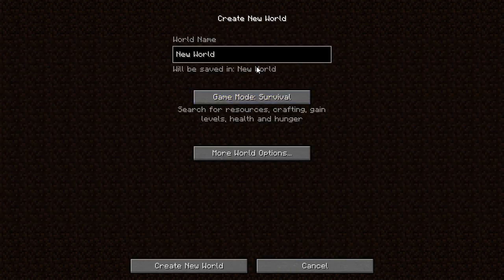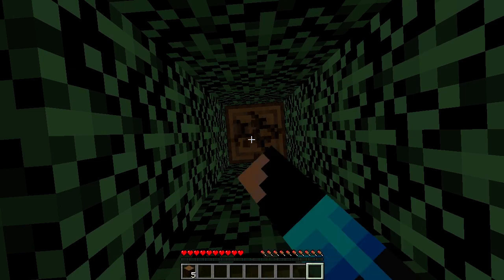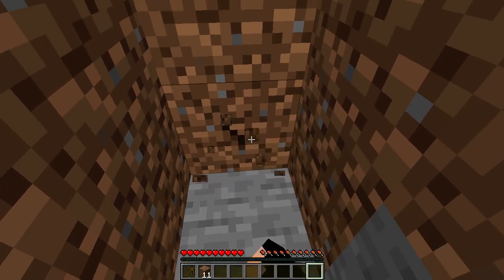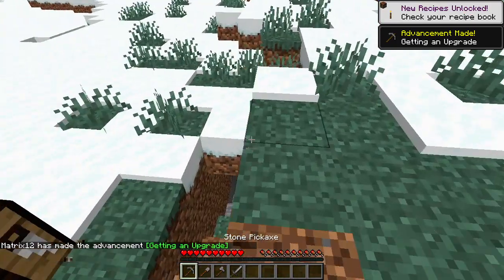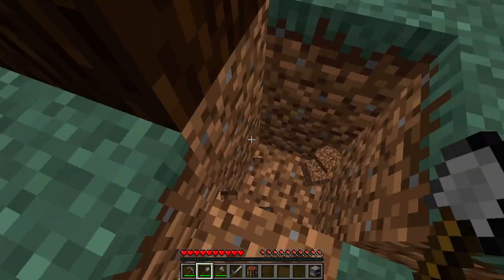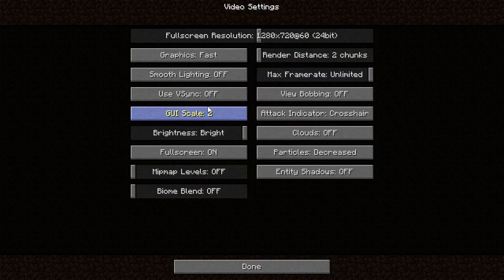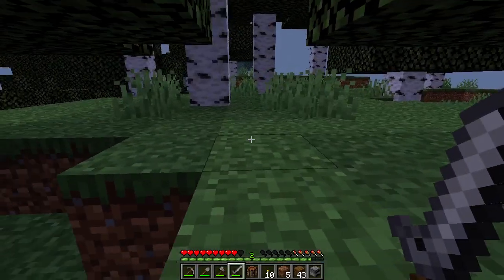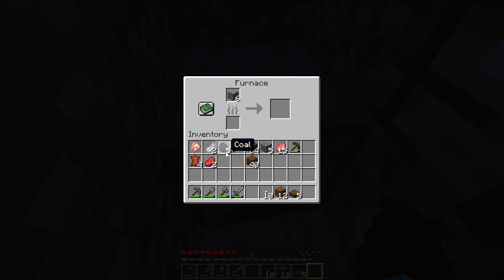Minecraft - Part 1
ABOSS-44A:  @FaizPlays
untaken boi:  @Untakenboi_Clix

If this video gets 1,000,000 likes we'll do something else.

Gaming Stuff. Yes My IGN is GotTheGamerSkills

You can also see me playing with my friends in some Fortnite Videos
Family-Friendly Channel